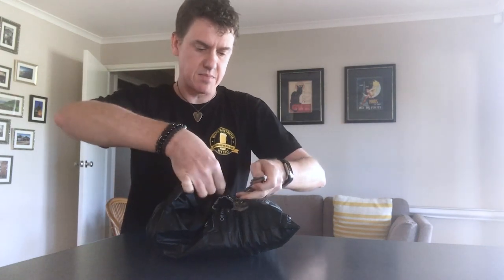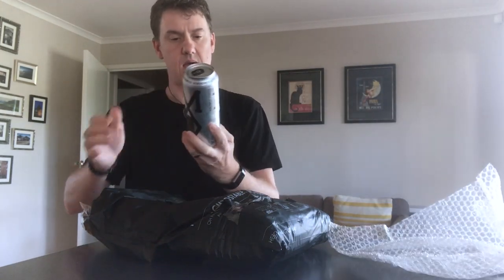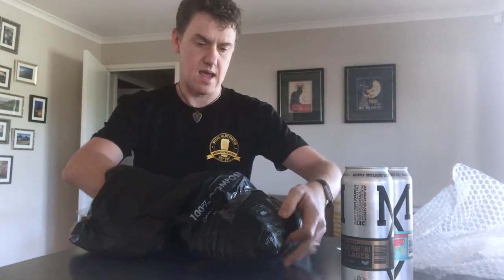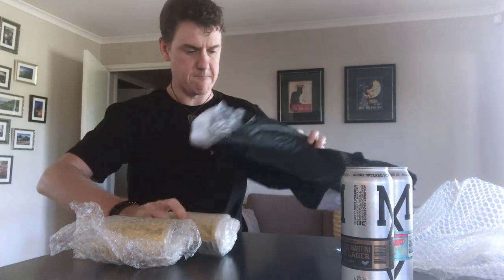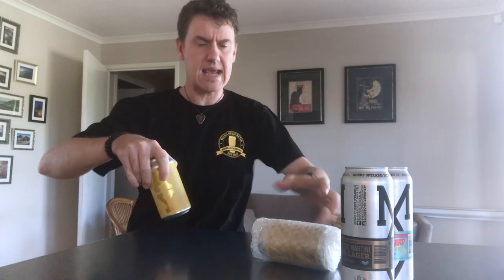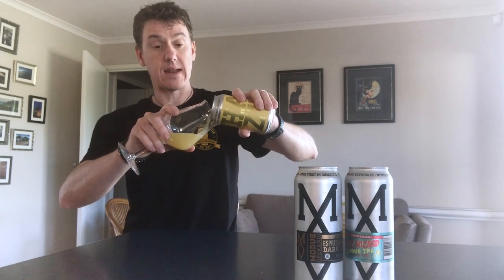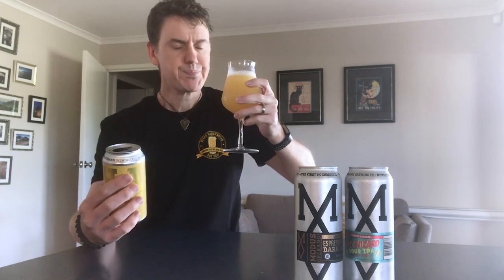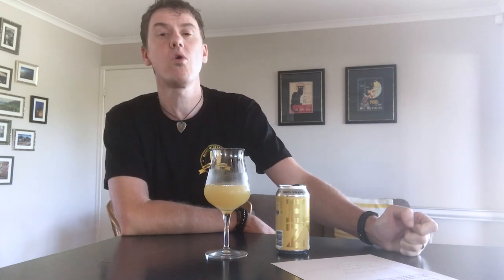How To Identify Independent Craft Beer and Keep Your Local Brewery Alive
Help to keep your local craft beer brewery alive by identifying independent. Look for the independent breweries seal.